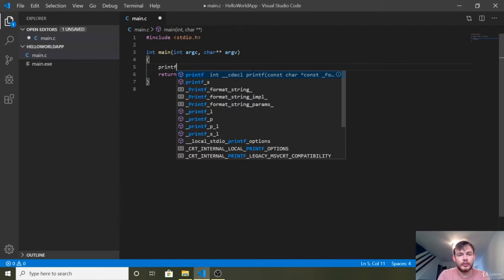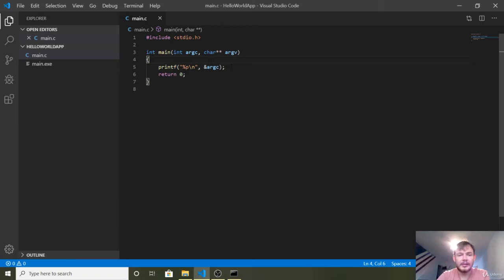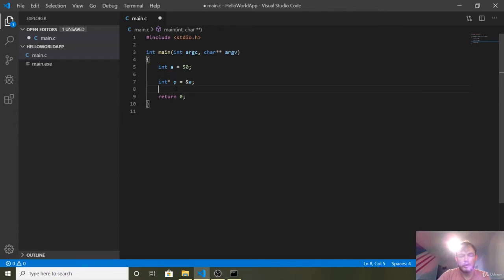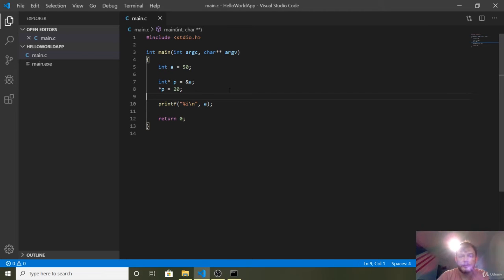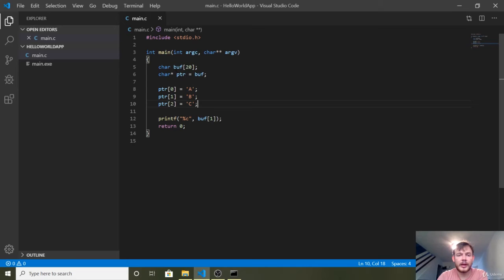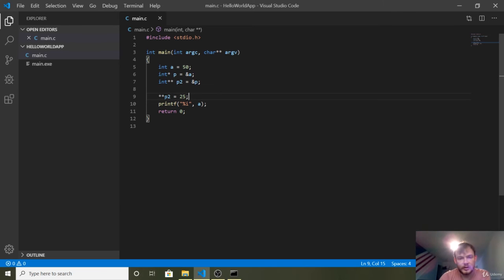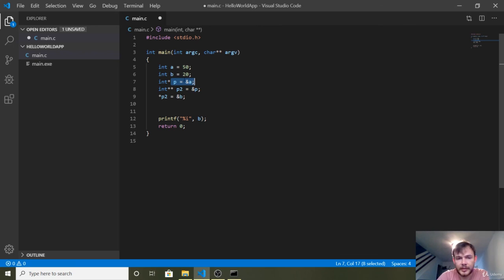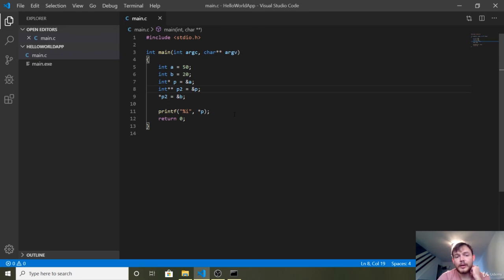10. Pointers and Memory Address in C - C Programming For Beginners